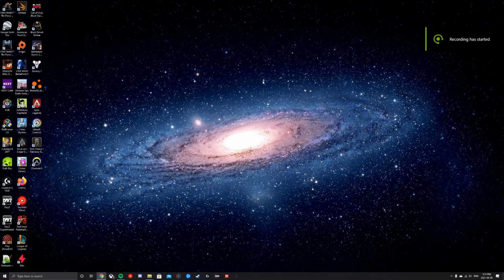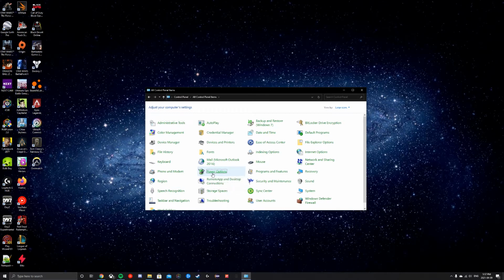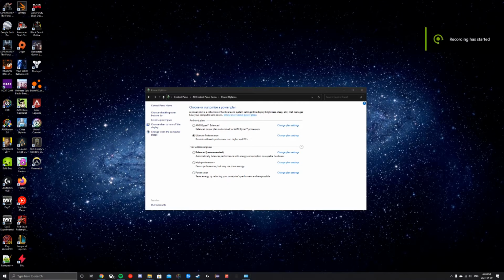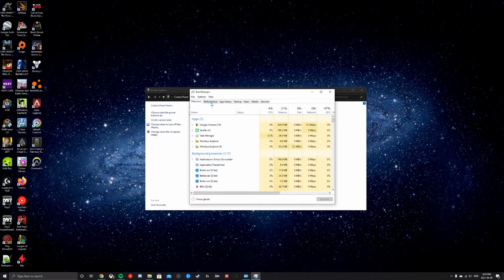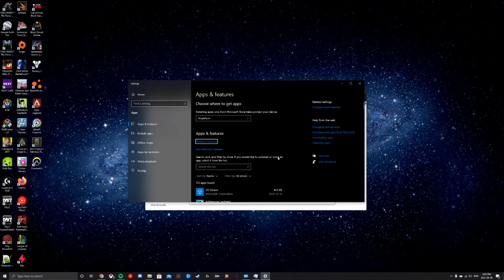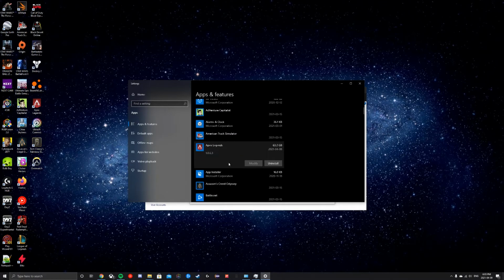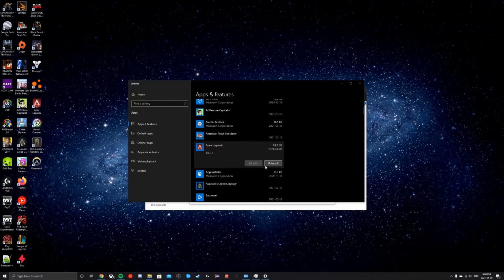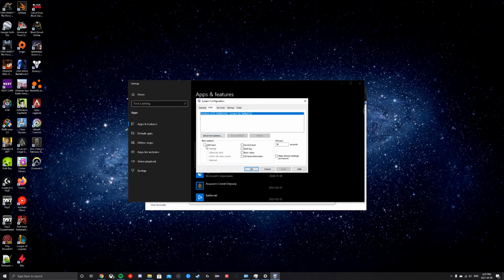How to Troubleshoot your Computer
A simple tutorial on how to troubleshoot your computer if it's running slow or it crashes for some unknown reason. COSC 101 Area 1 Mini Group 4.